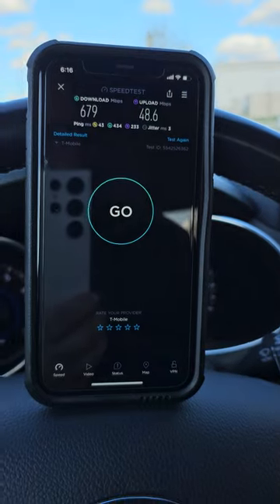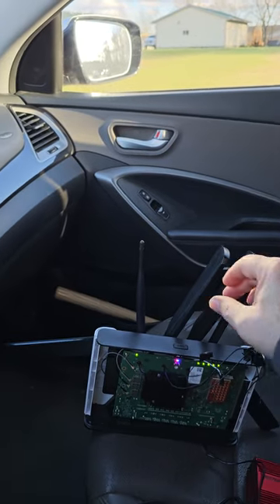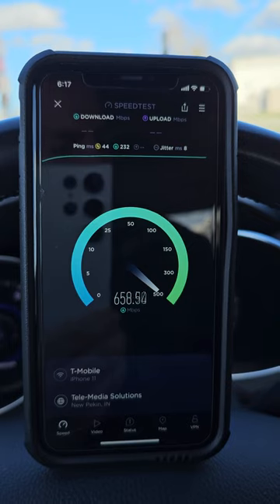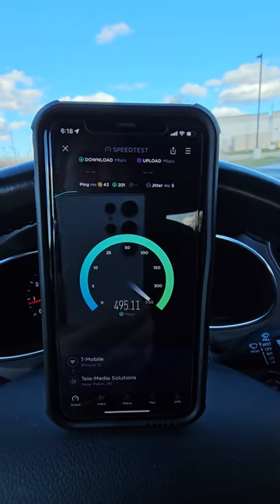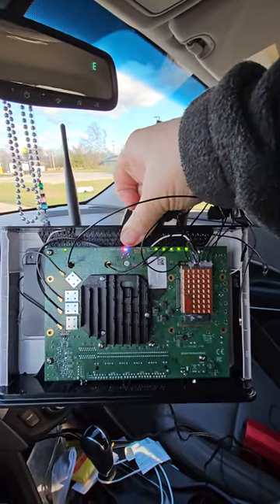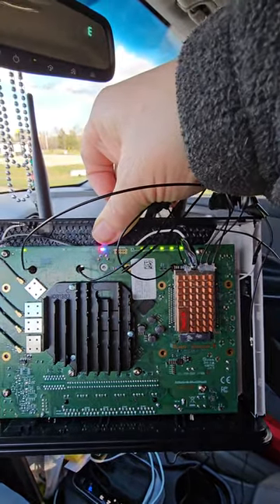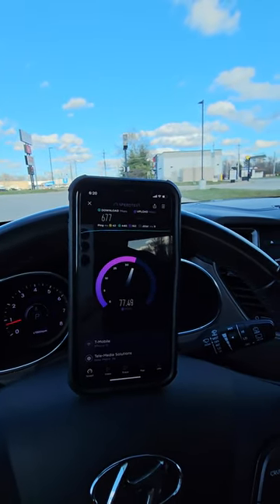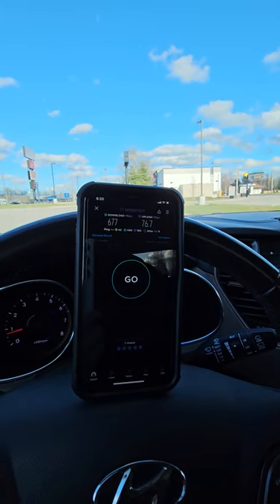Microtik Chateau converted to NA use with RM520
Microtik Chateau  S53UG+M-5HaxD2HaxD-TC&RG502Q-EA converted for NA use with RM520